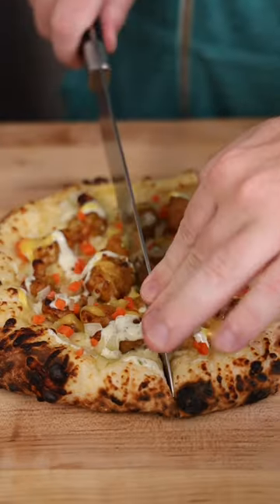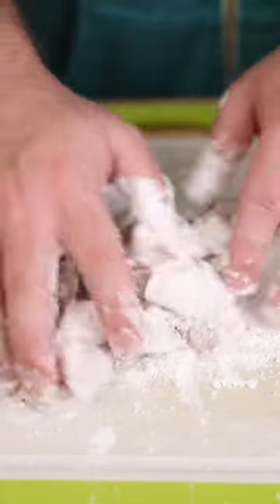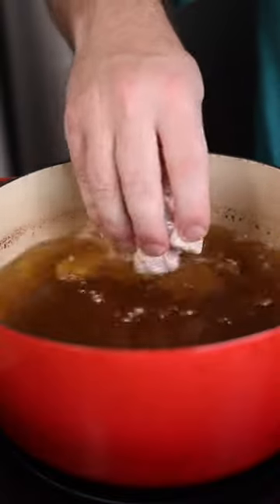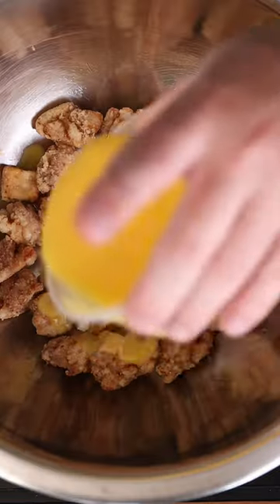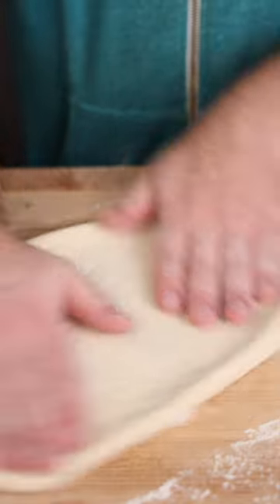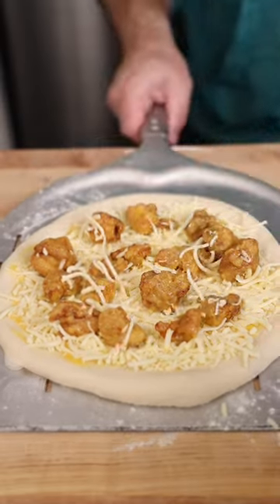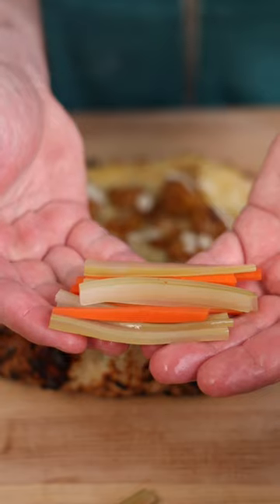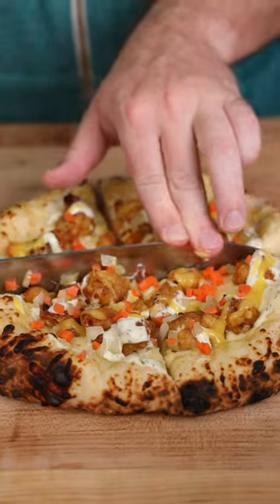Mango Habanero Fried Chicken Pizza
Pizza week, day 3 - mango habanero chicken pizza. I was going to make something more traditional and then realized I needed to use up some leftovers. Ran a little poll on my stories and people were down so here we are. I'd make it again, this was really good. Go check out the other video if you want the mango habanero sauce recipe.
Cheers!